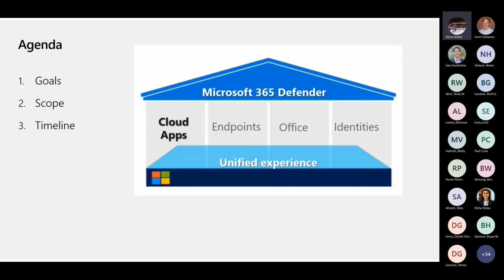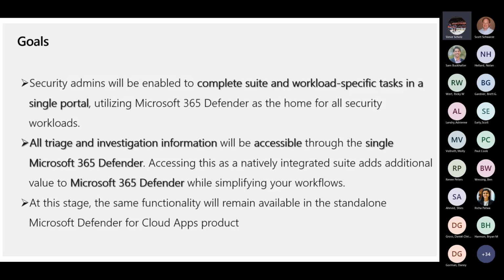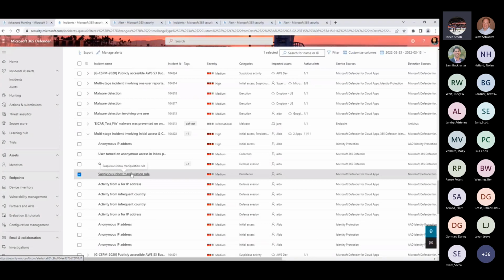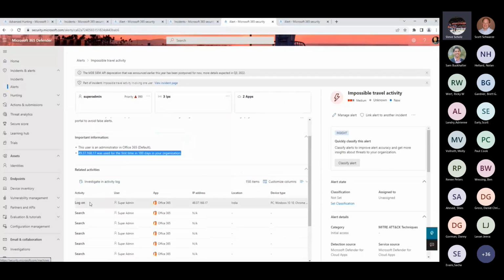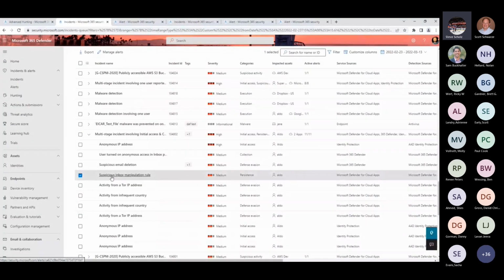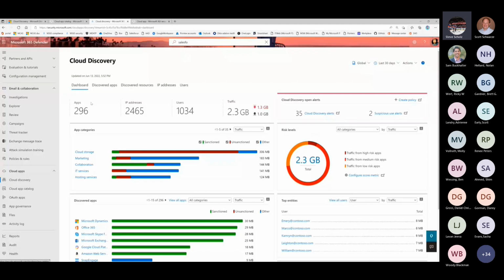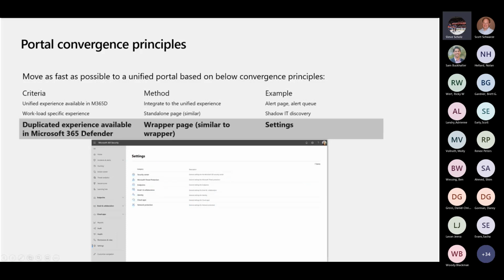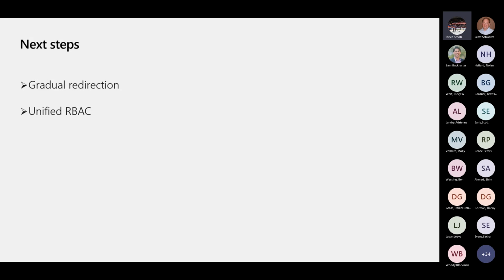Security Office Hours CY 2022 20220622